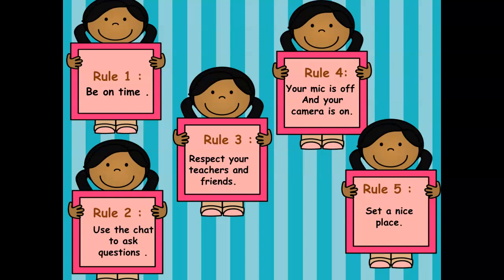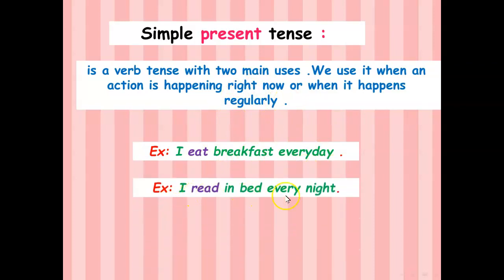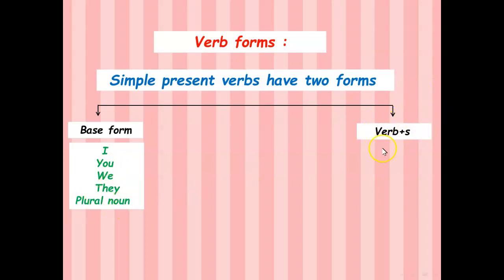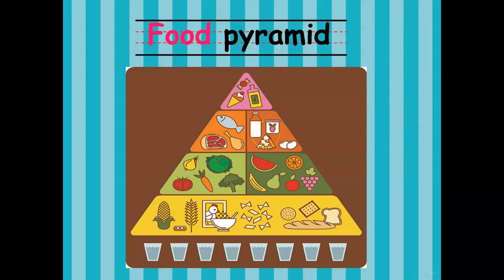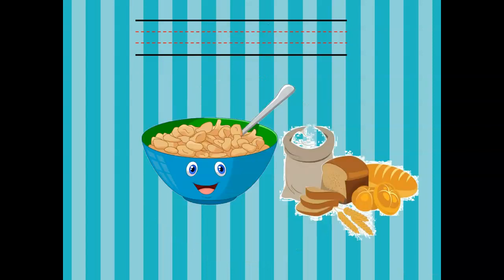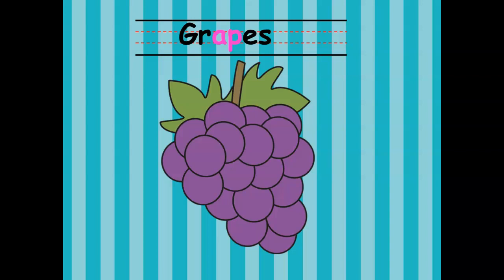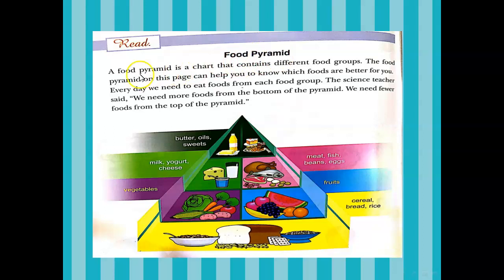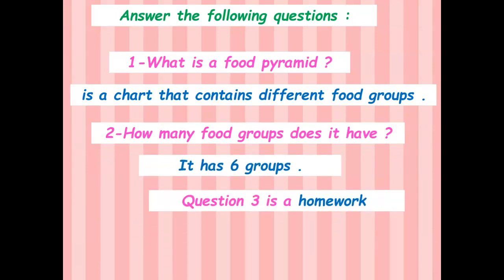U :1 L: 2 Better English Now book